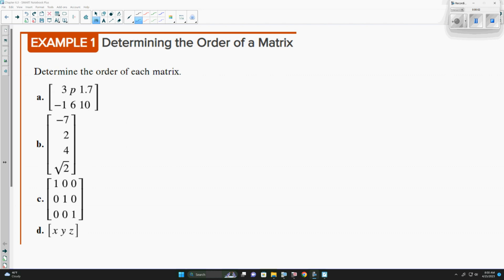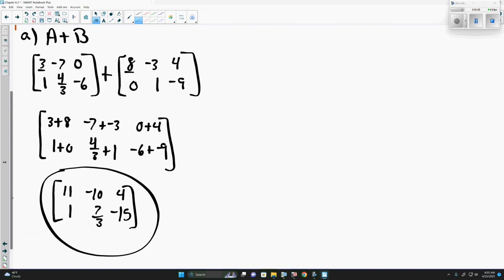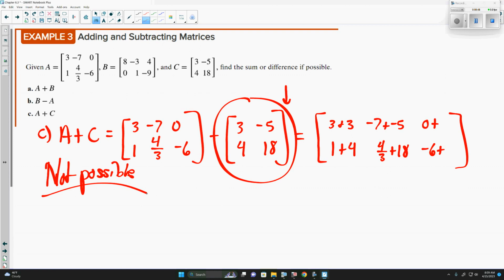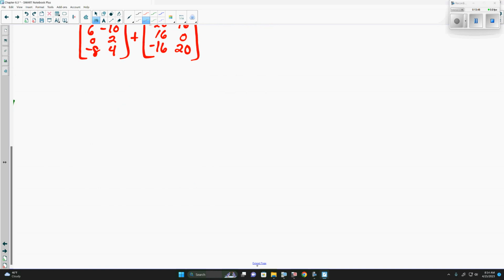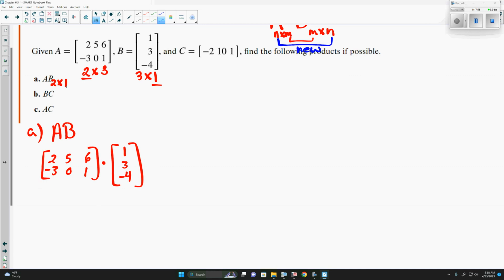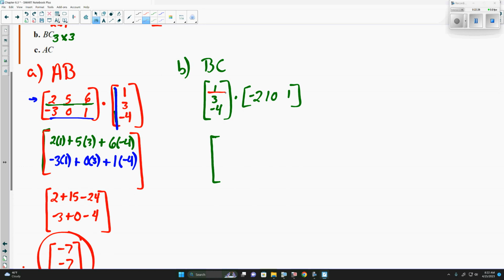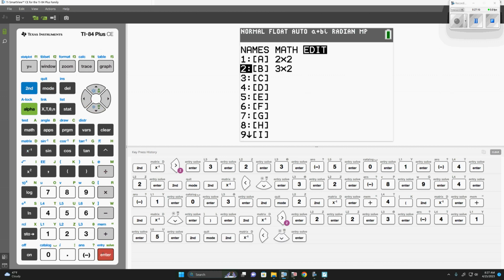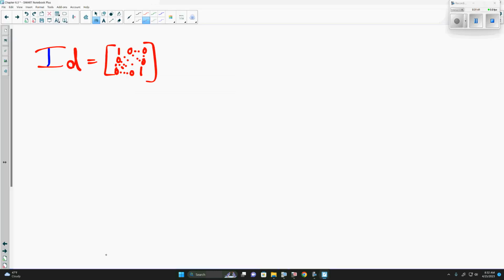College Algebra Chapter 6.3